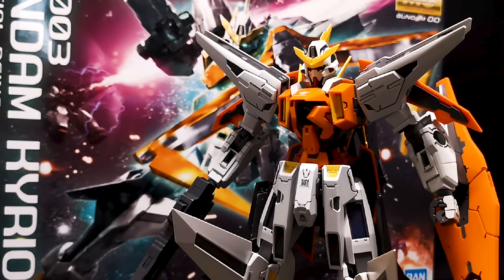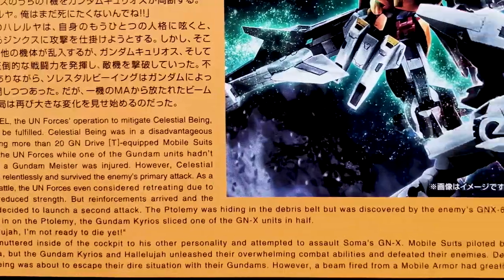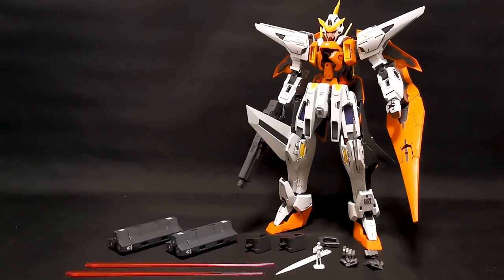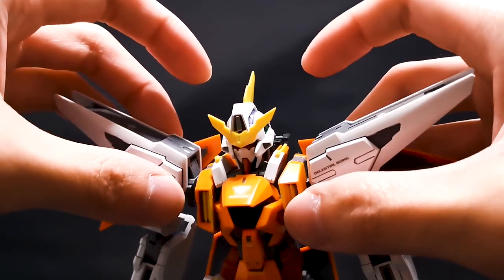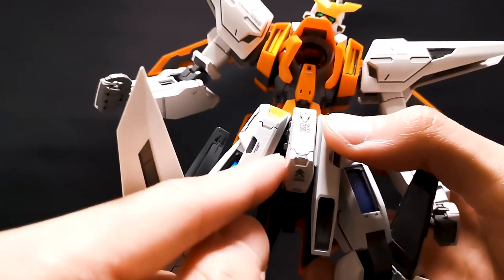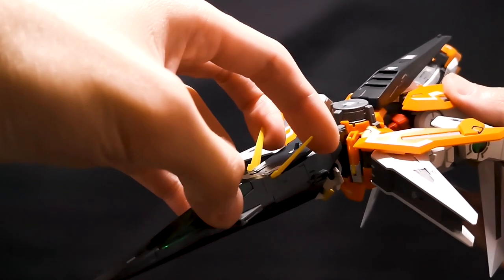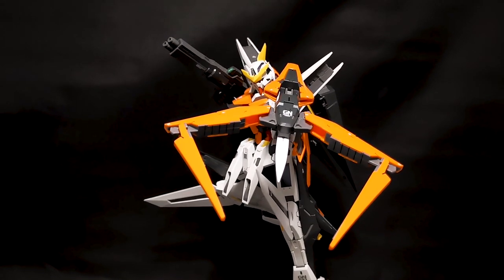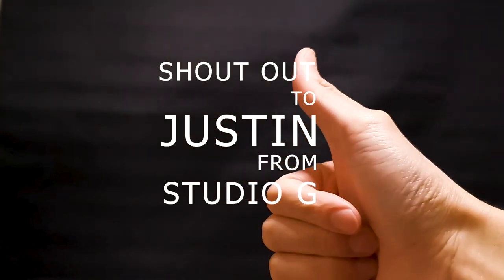MG Kyrios Full Building Experience [CINEMATIC SPEED BUILD + REVIEW]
jettohobby5off

3D PRINTERS:
(What I use)
(What I use)

AIRBRUSH SET:
Airbrush that I use
Airbrush + Compressor
Vallejo Airbrush Cleaner
Vallejo Model Air Set
Vallejo Airbrush Thinner
Vallejo Gloss Varnish Metal

Sandpaper Set
Pre-soldered Micro LED
Adjustable Soldering Iron Kit
Hobby knife
Tamiya scriber II
Gorilla Super Glue XL
Lacquer thinner

Mobile Suit Gundam 00:
Celestial Being Mobile Suit GN-003 Gundam Kyrios